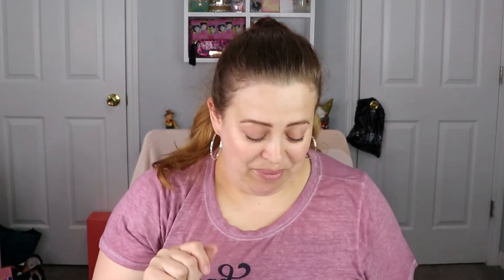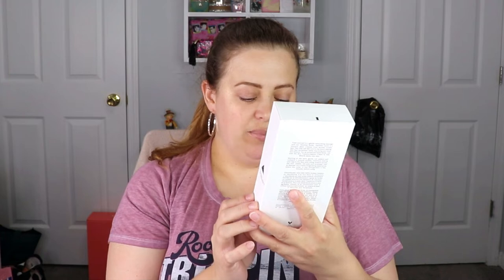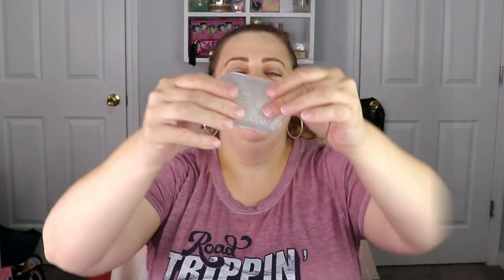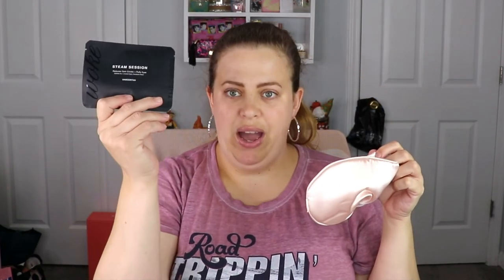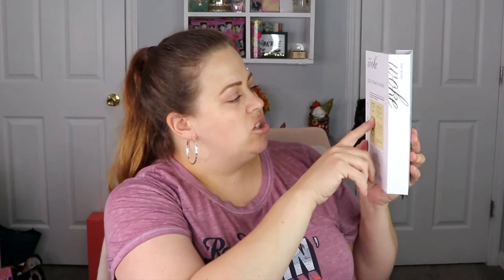August IPSY Glam Bag X Unboxing | Featuring Alicia Keys!!!!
I am so excited to bring you a IPSY Glam Bag X Unboxing FEATTURING Alicia Keys! What did you think of this month's beauty box variation? Did you enjoy the unboxing? What are you hoping for?